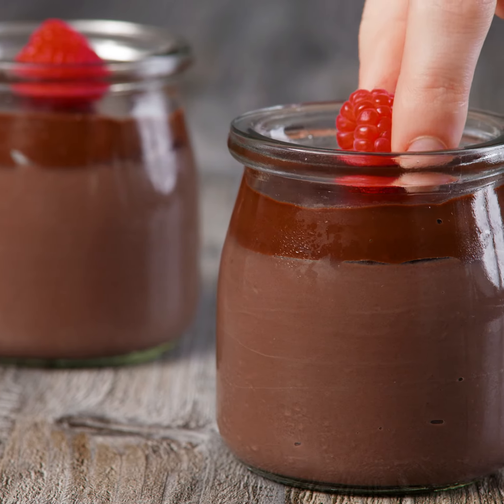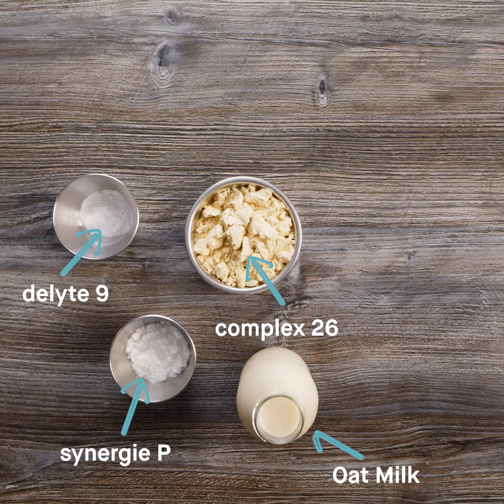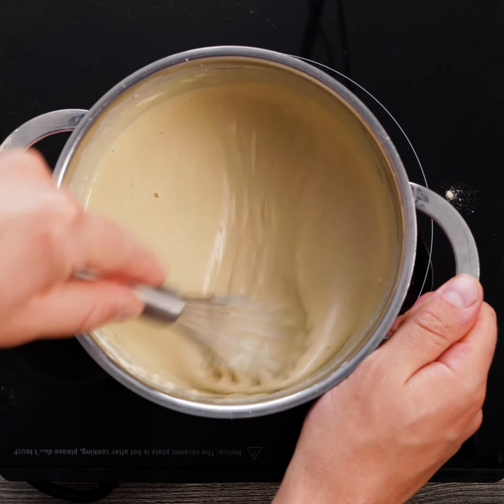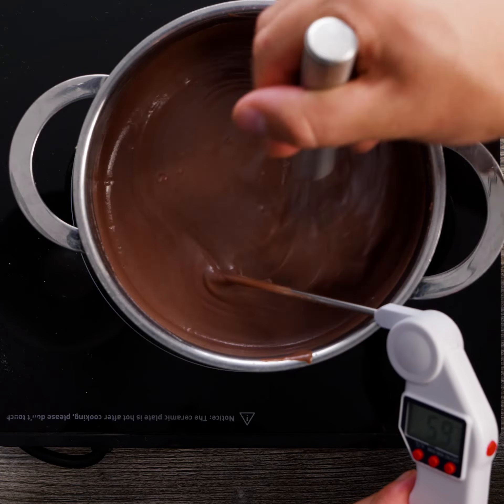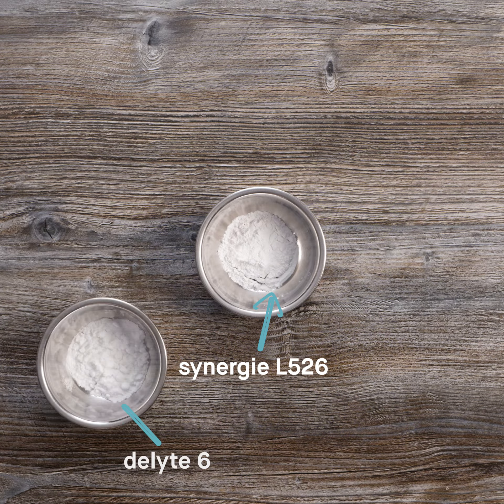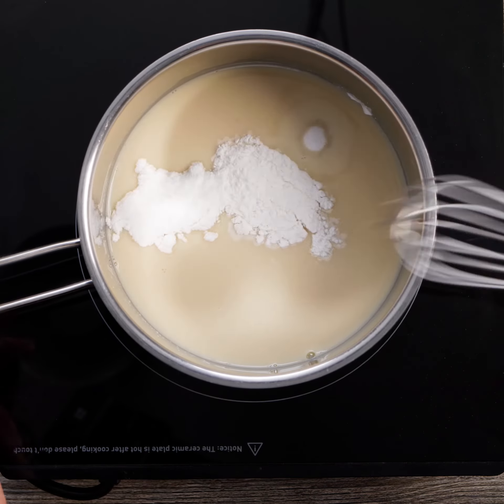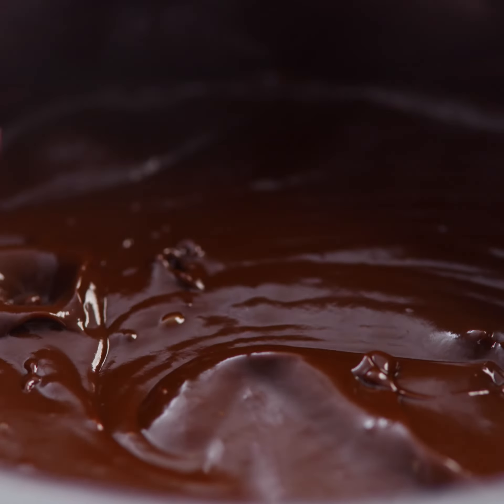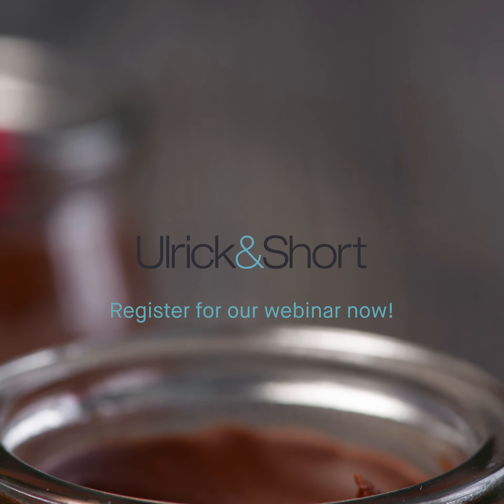How to Make High Protein Plant Based Pudding - Ulrick & Short - Application Guide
Achieve an indulgent, high-protein plant based pudding without dairy proteins by using clean & functional ingredients!

About Ulrick & Short:
Established in 2000, Ulrick & Short is dedicated to the development and supply of clean label, additive free ingredients to food manufacturers.

We offer a comprehensive range of clean label, functional native starches, fat replacers, functional flours, bakery glazes, phosphate replacers and proteins from a range of crops and cereals.

These unique specialist ingredients are backed up and supported by our experienced technologists who can work with you in our development kitchens and take solutions into your factory, getting you maximum value from our products, fast tracking your development programme and solving your process issues.

We pride ourselves on our service levels, quick turnaround of samples and speed of response. Innovation is the name of the game at Ulrick & Short. Our continued investment in research and development means we can continue to deliver the latest ideas and products to your development team.

Get in touch to see how we can help you simplify your labels and meet the demand of your customers on or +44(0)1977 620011